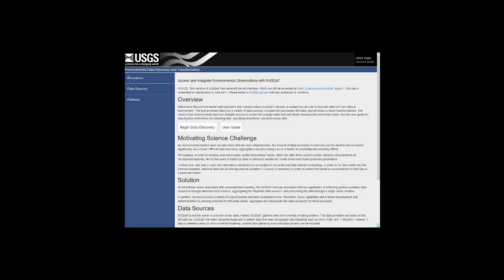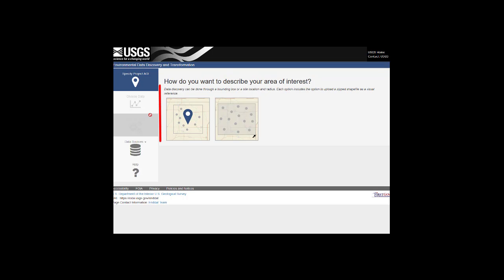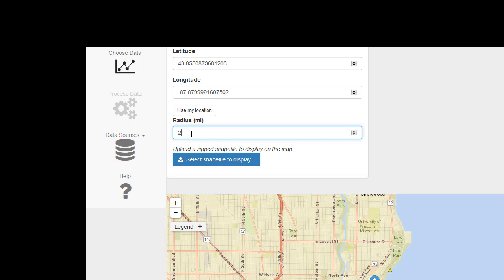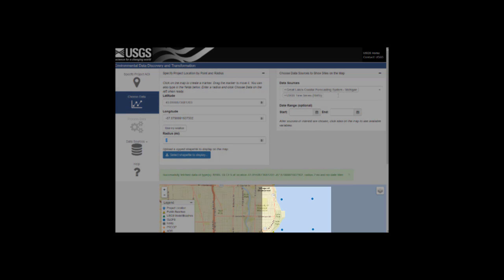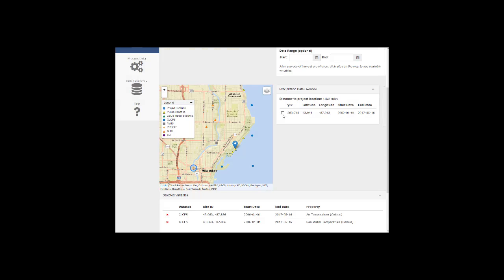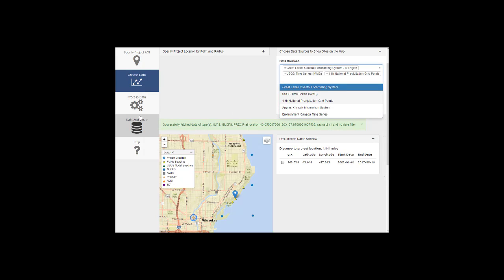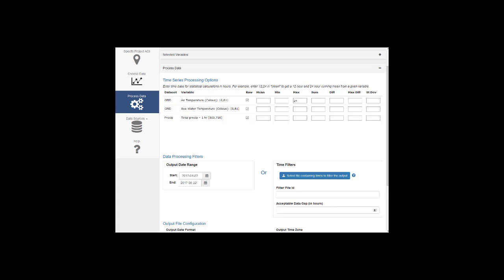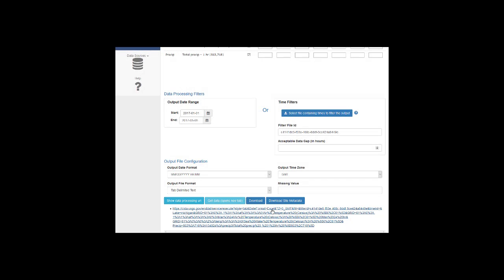Introduction to EnDDaT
A screencast demonstrating the Environmental Data Discovery and Transformation (EnDDaT) service from the U.S. Geological Survey for use with the Virtual Beach software.